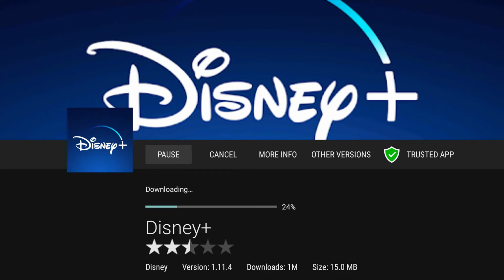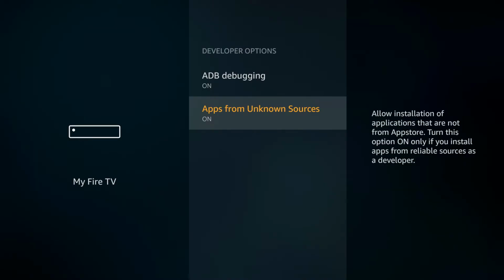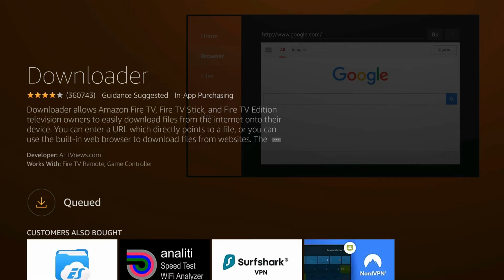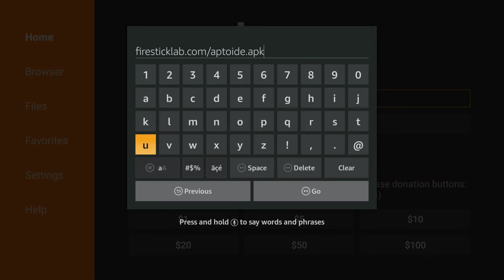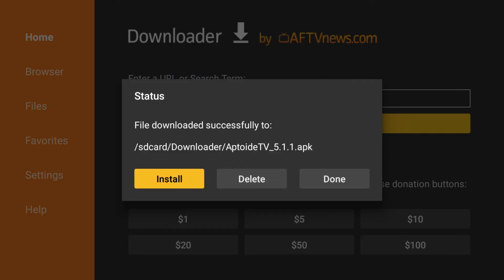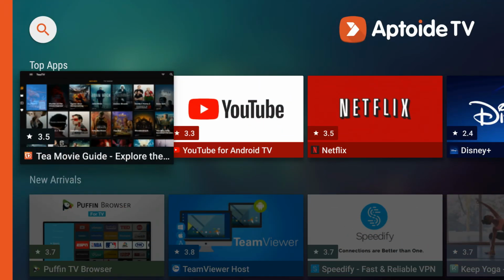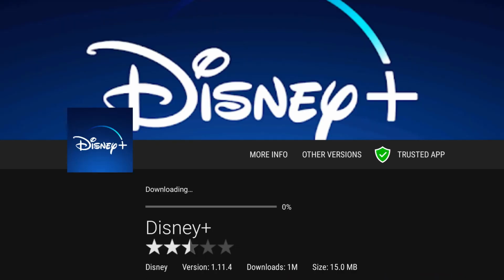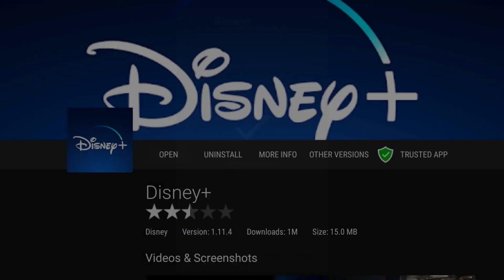How To Install App Store on Firestick/FireTV 4K [Step-by-Step-Guide 2021]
By using this Store a user can download any 3rd-party app of its choice and also update them within a few seconds. It is the best option for those who use 3rd-party apps most of the times instead of using official apps.